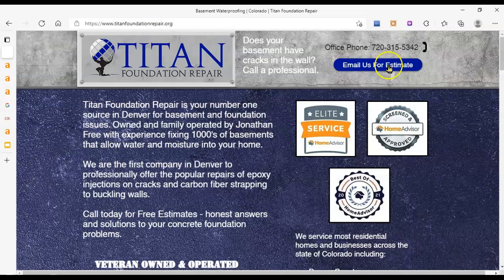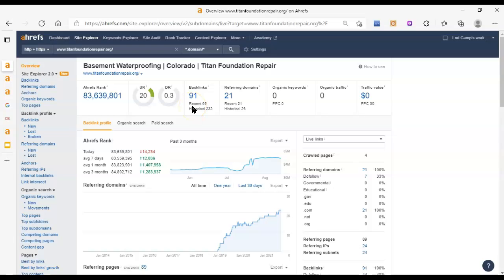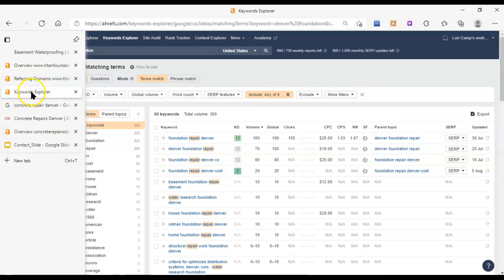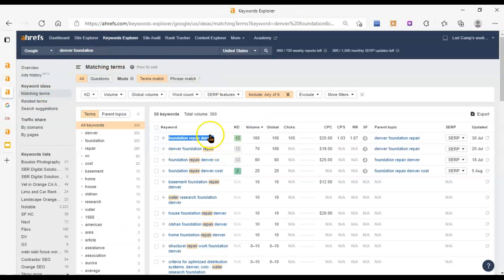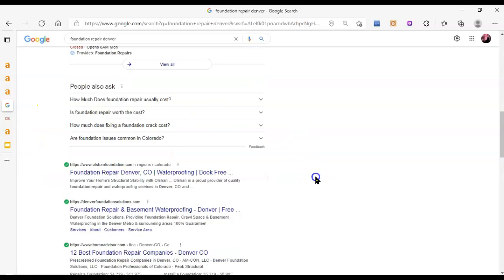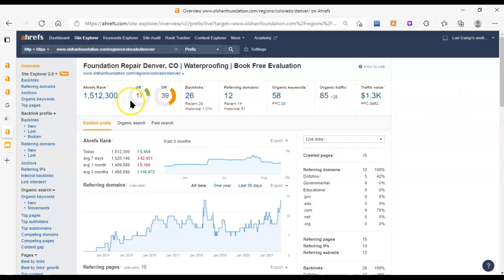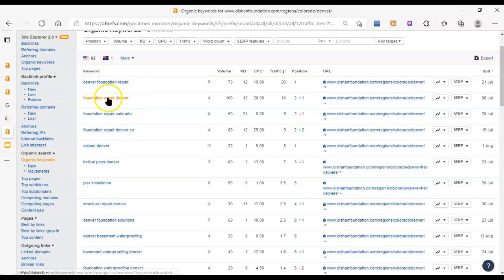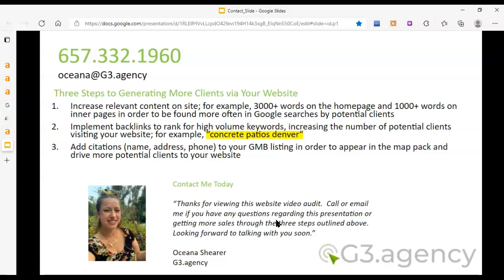Titan Foundation Repair of Denver CO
Here's what we found while doing our SEO website audit for Titan Foundation Repair of Denver CO

00:00 Free Website Audit by G3.Agency for Titan Foundation Repair of Denver CO
00:45 Add a large, click to call phone number to make calling you from mobile easy.
01:38 Website content optimization by G3.Agency
02:05 G3.Agency helps optimize images with keywords
07:50  GMB Optimization techniques for Titan Foundation Repair of Denver CO